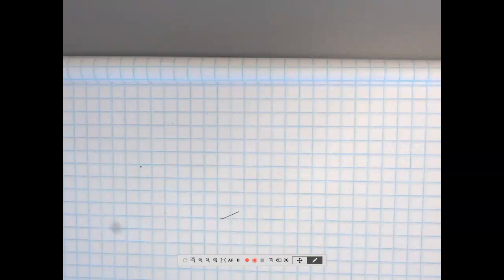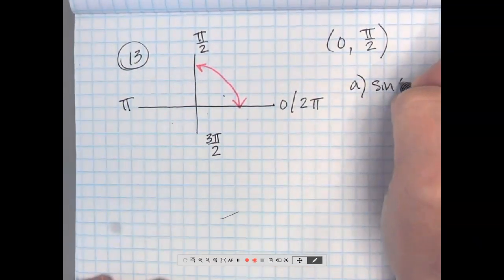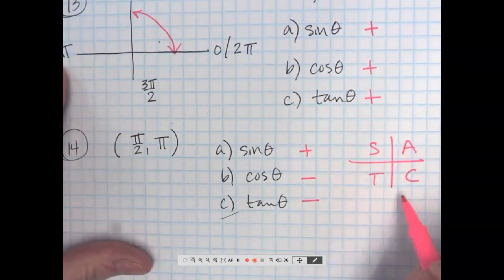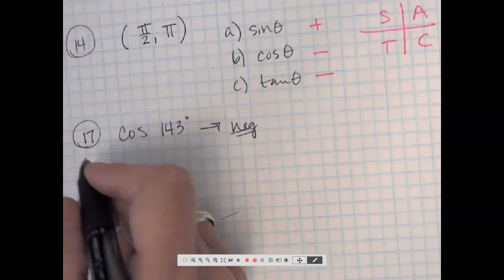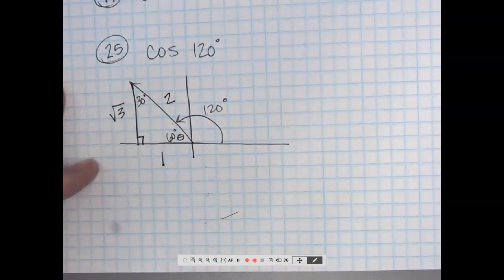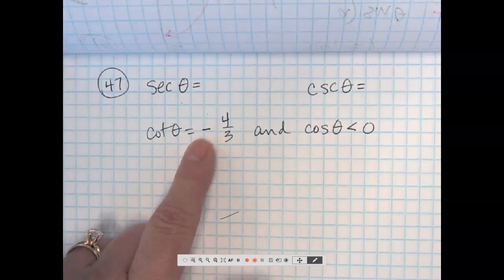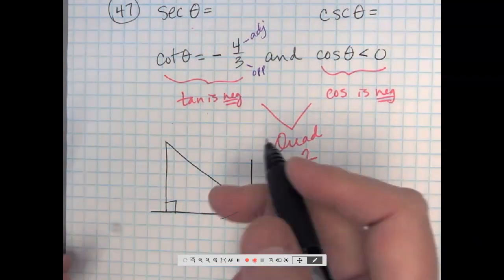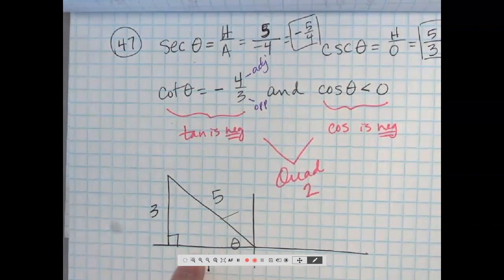4.3 HW problems